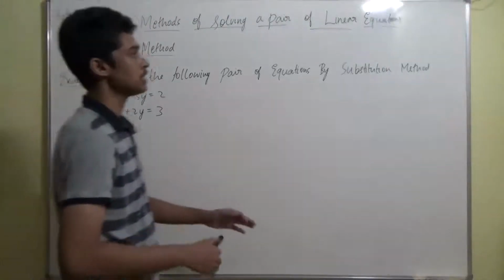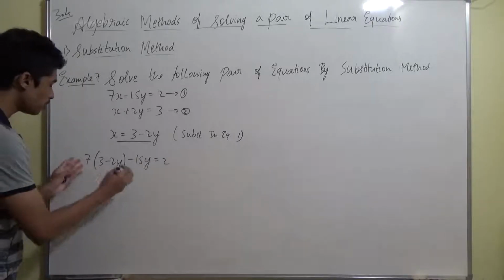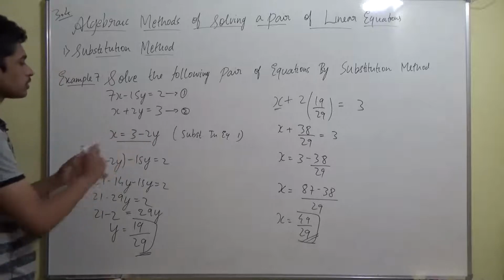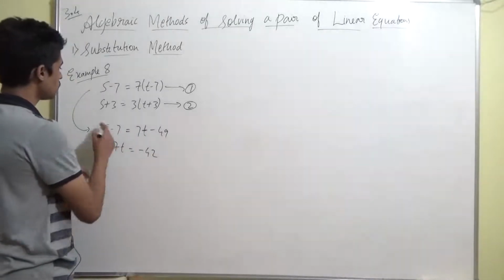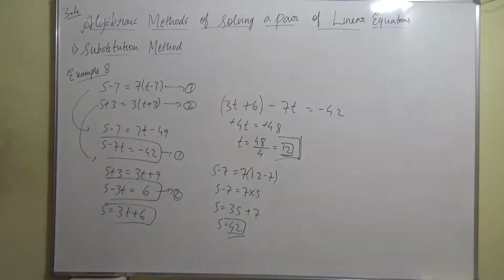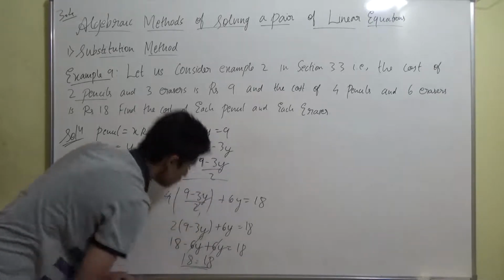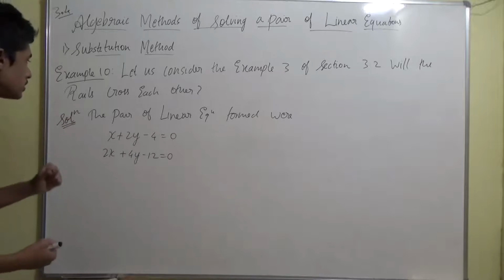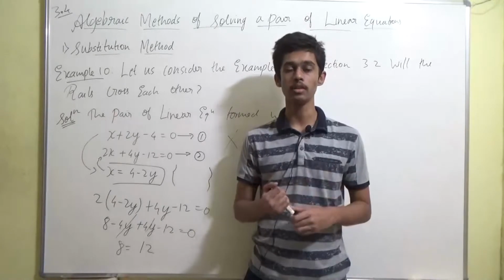pair of linear equations in two variables algebraic method of solving equations- substitution method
Chapter Pair of linear equations in two varibles
TOPIC - algebraic method of solving pair of linear equation in two variables
first method substitution method